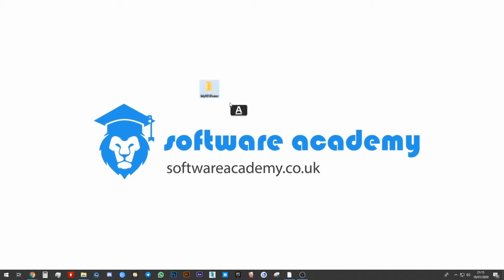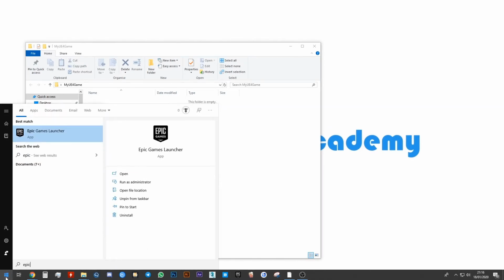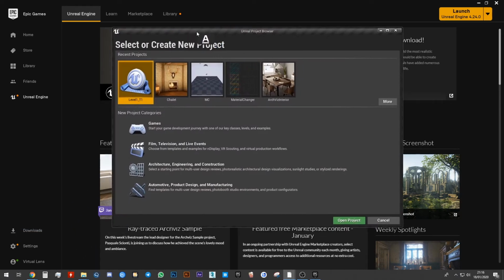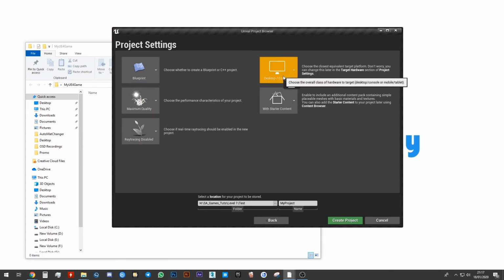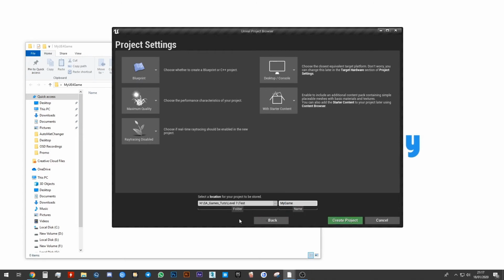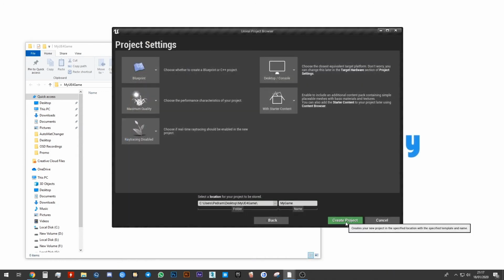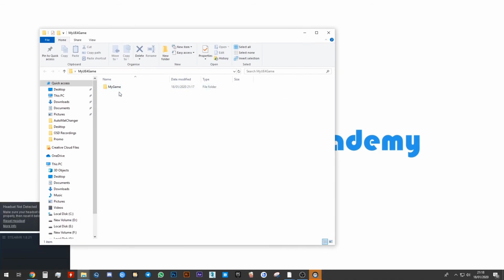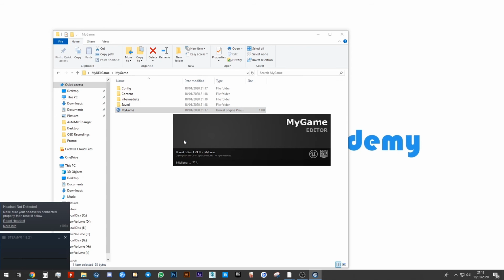Lesson 1 Creating a Project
In this tutorial you will learn how to create your first Unreal Engine 4 project.